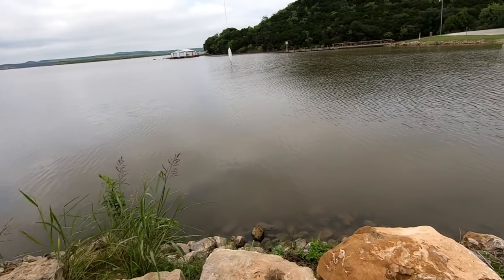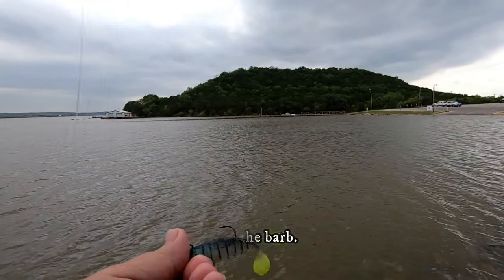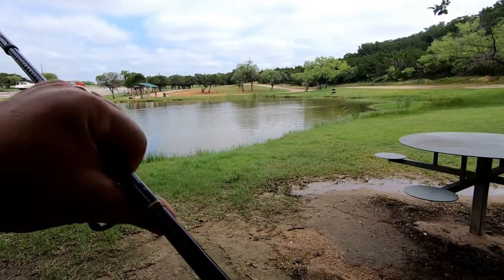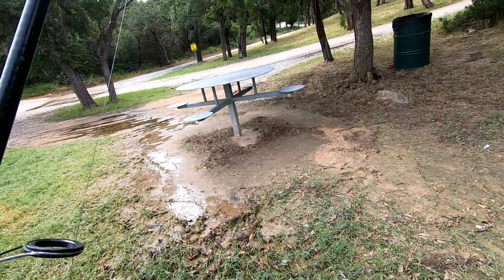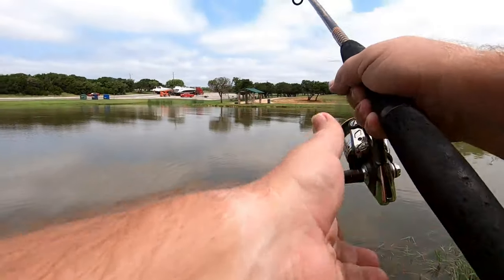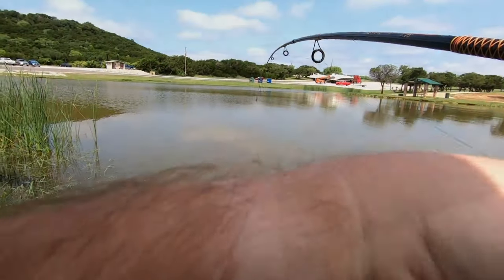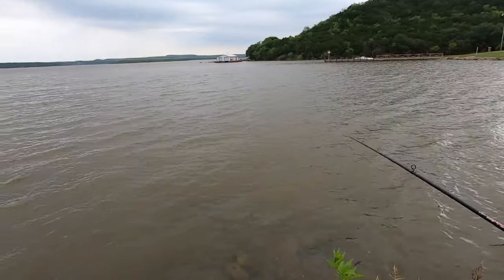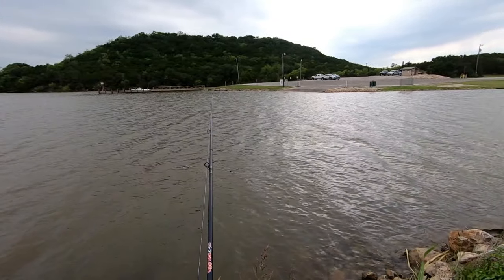Possum Kingdom Lake | Are ya 10 inches? | Day 4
Are ya 10 inches?  That is what I asked the sand bass/white bass that I caught.  Yes it was by the way :-)  Did a little bass fishing and caught a few sand bass and black bass too.  Also watched a pretty big boat get loaded up on a semi truck.  Another great day at Possum Kingdom Lake!
If you enjoyed our video, check out all of our videos. Oh, another thing, ring the little bell to receive notifications when we release new videos.
👇FOLLOW DIRTY SHOES ADVENTURES👇
👇 Be sure to visit our other YouTube channel below 👇
                          Texoma Road Trippers